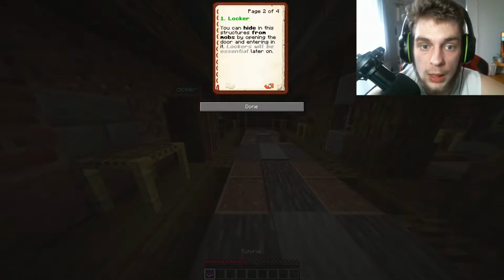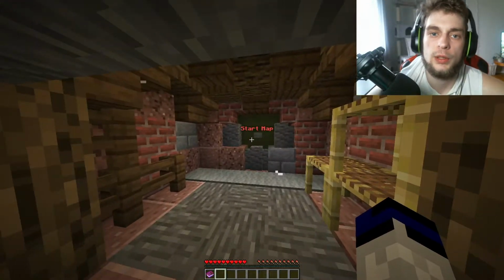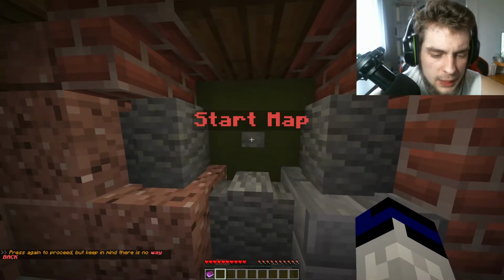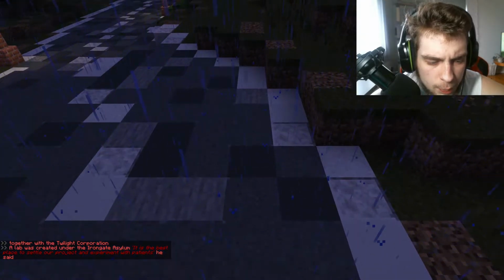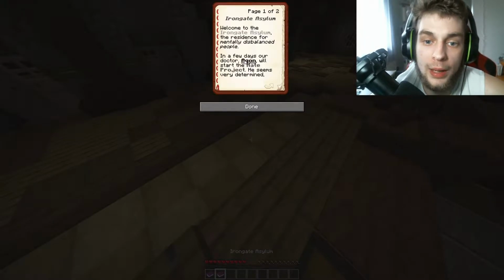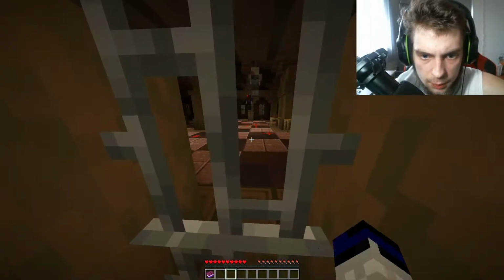The IronGates ASYLUM Minecraft CRAZY!!! MAP JUMP SCARES #1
the iron Gate ASYLUM SCARY! Watch out guys pretty scare stuff here hah!!
today ew travelled through an insane ASYLUM!!! part 1 will make part 2 very soon. Hope you guys enjoyed todays videos!! if you like the videos maybe give it a like 👍

Credits ➡ CREATED BY GPG9000